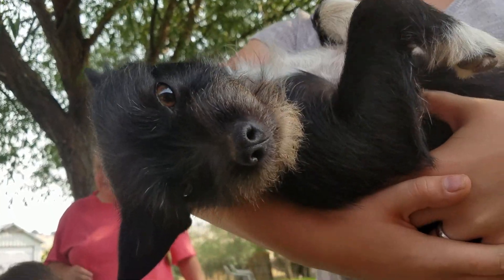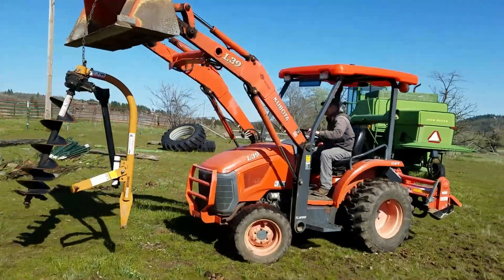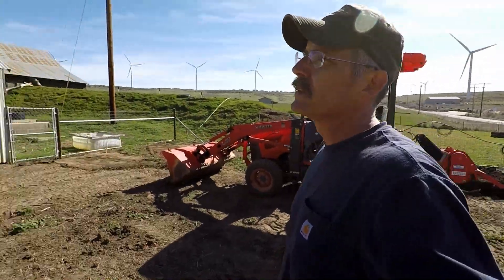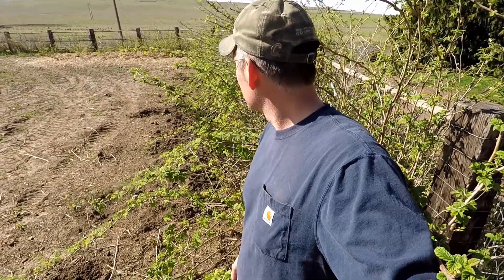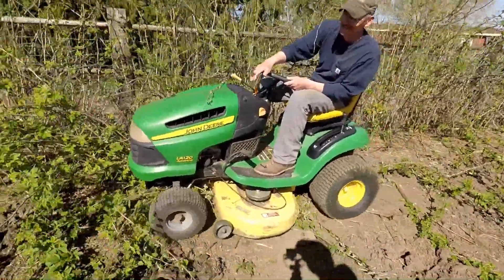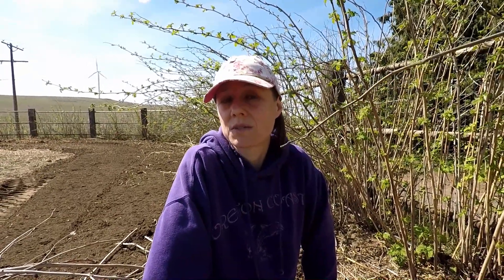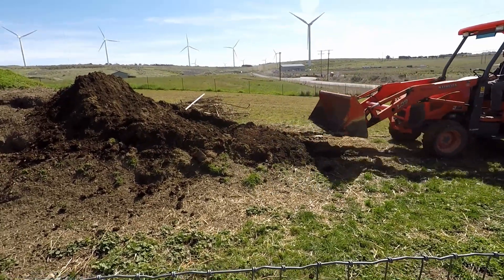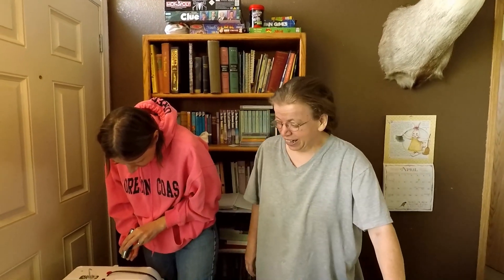#10 - Why We Had To Till The Garden.....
Welcome to chapter 10! We thought we would never till the garden again. BUT.